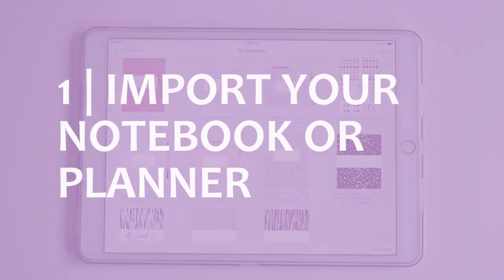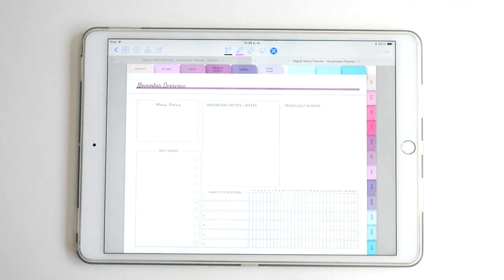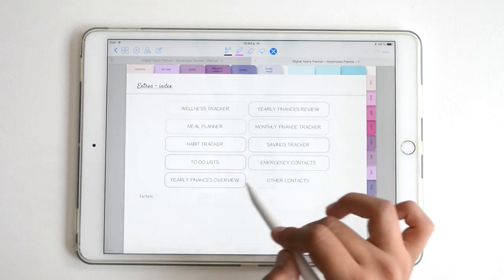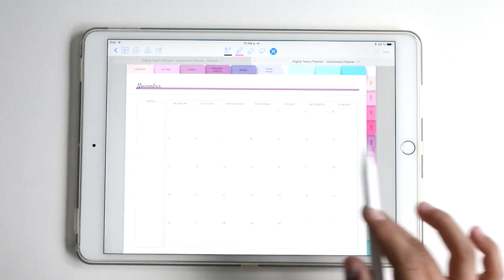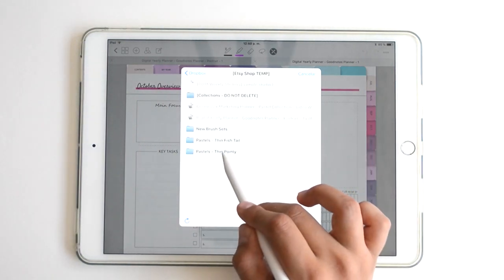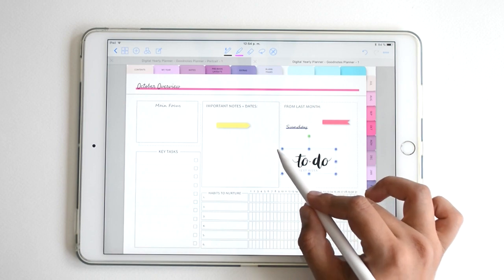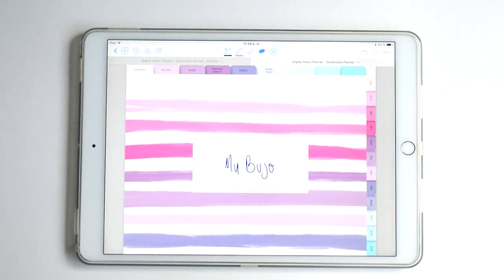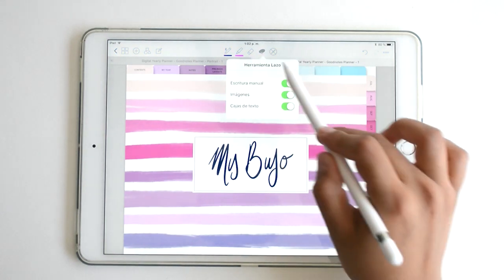How to use GoodNotes: How to Copy and Paste Pages + How to crop digital stickers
How to use GoodNotes for digital planning

In this video, I'll show you How to Copy and Paste Pages on GoodNotes, how to import and crop digital stickers, and how to create and import titles from Procreate!

The Planner I'm using in this video: